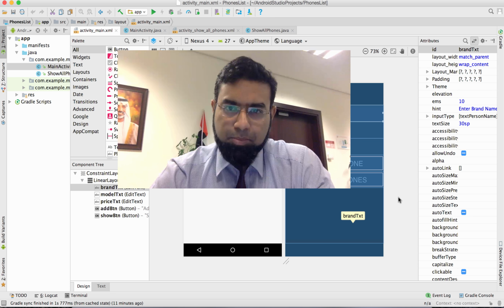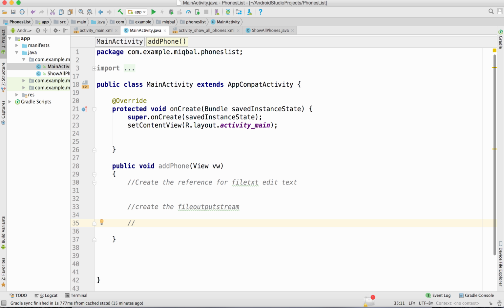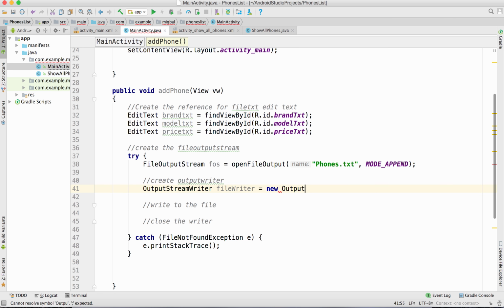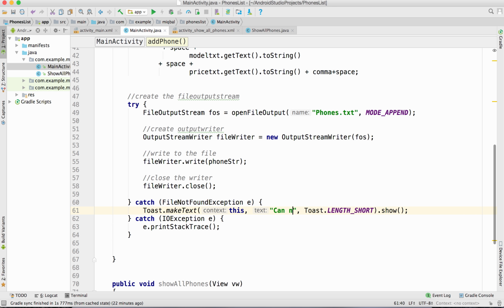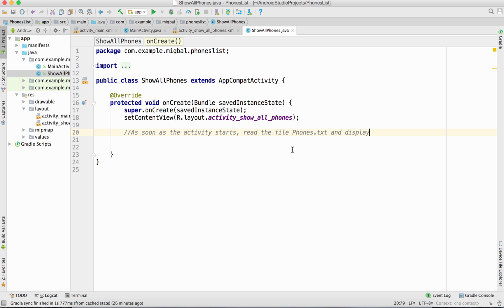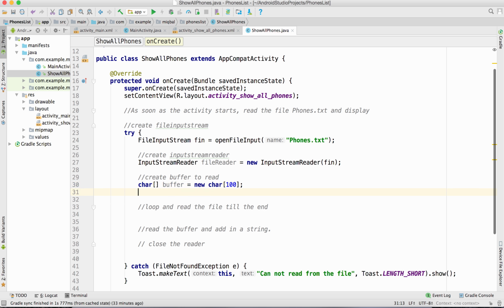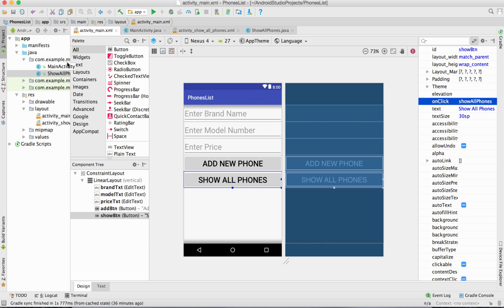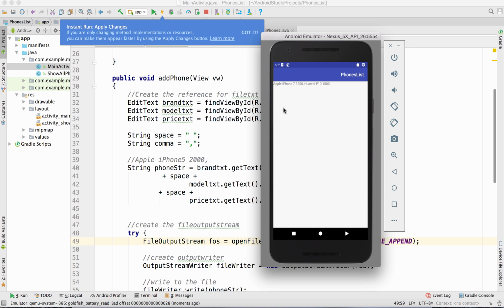Reading and Writing to files in Android Studio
In this video we will learn how to write and read data to and from files in Android using Android Studio.